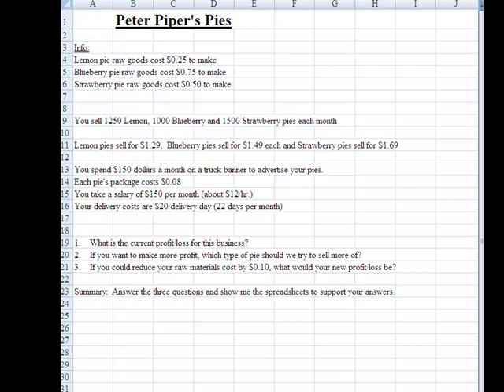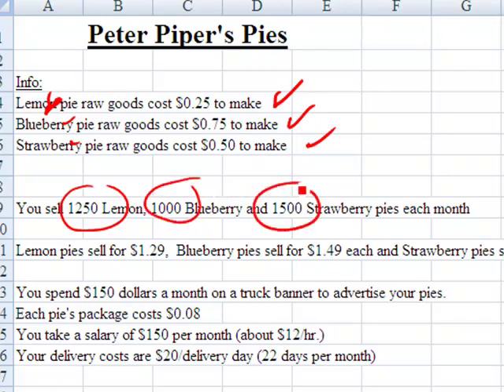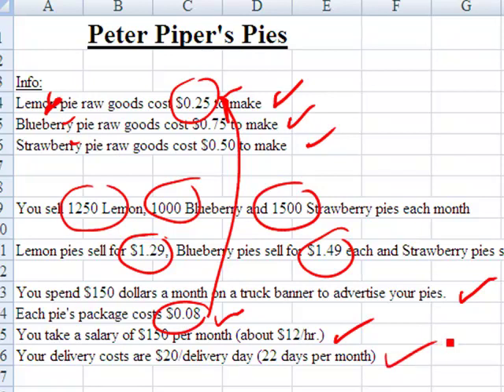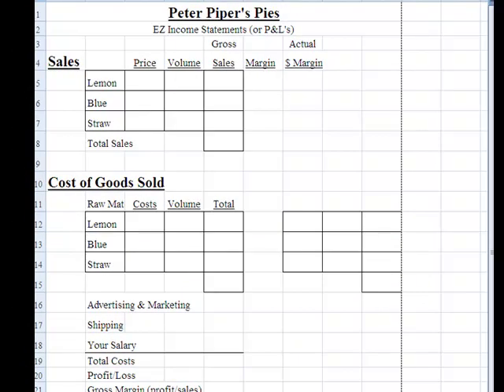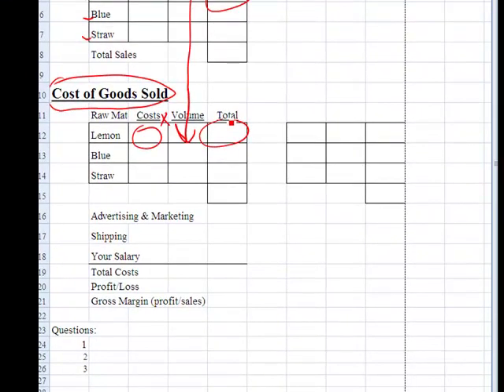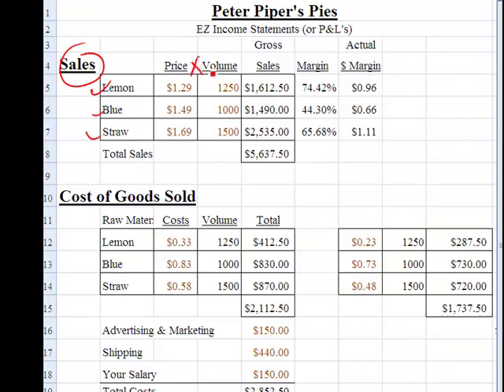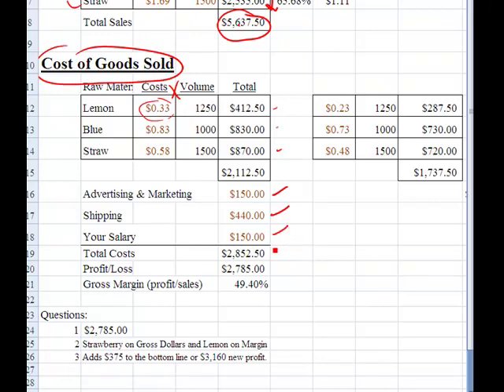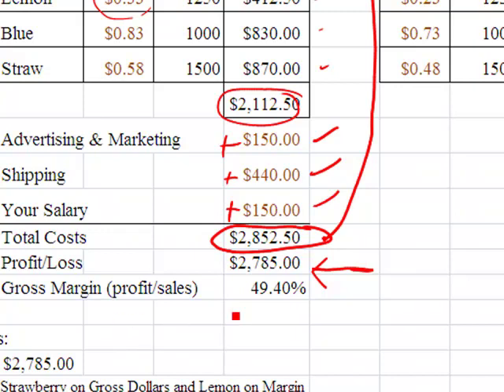peter pipers pies example